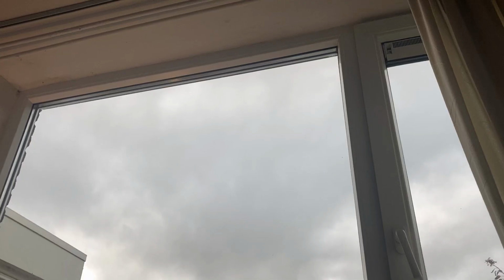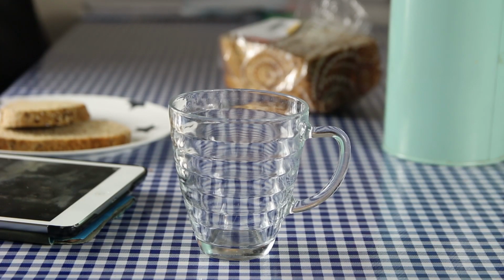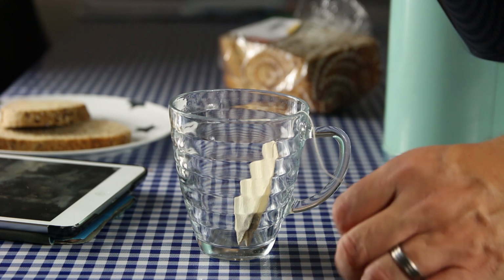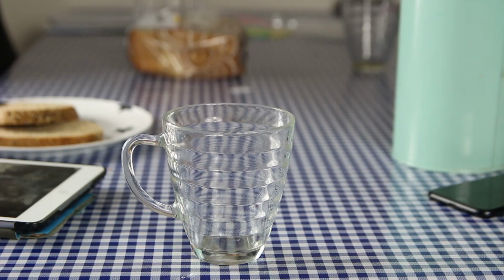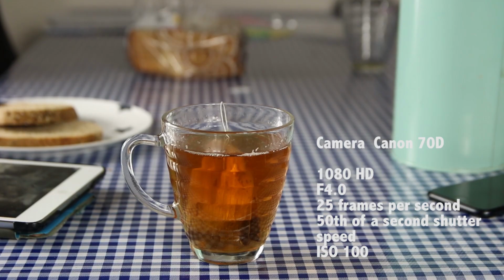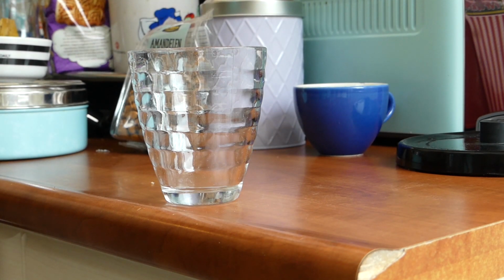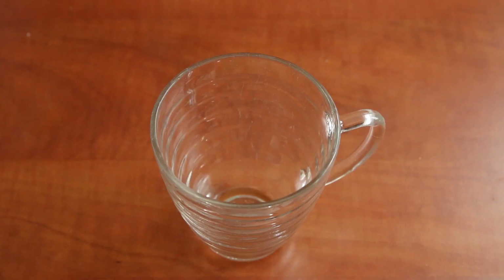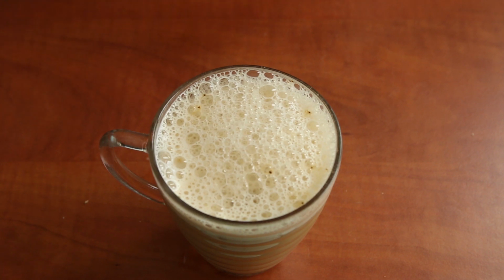How to do Stock Footage Indoors: Ideas for Microstock Subjects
In this episode, I was stuck inside due to bad weather and decided to create some simple stock footage clips using household items. It's remarkable how many footage ideas can be created at home.